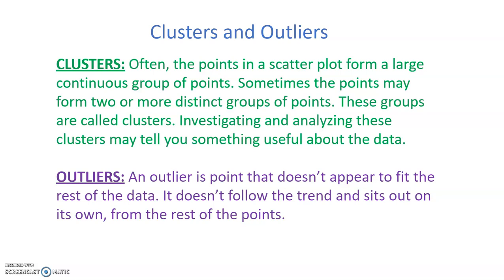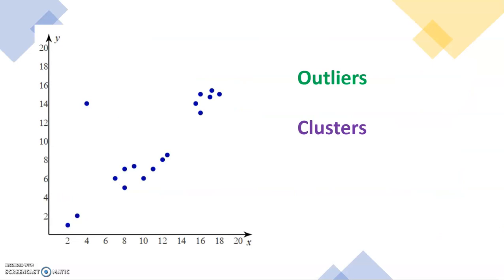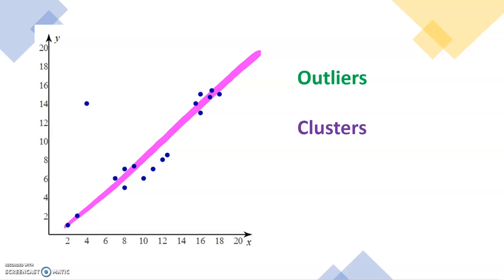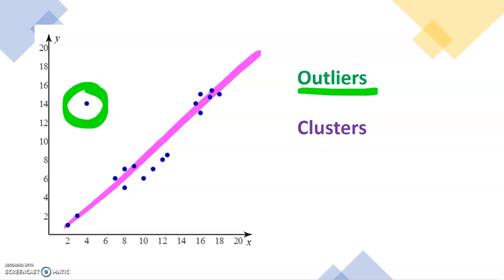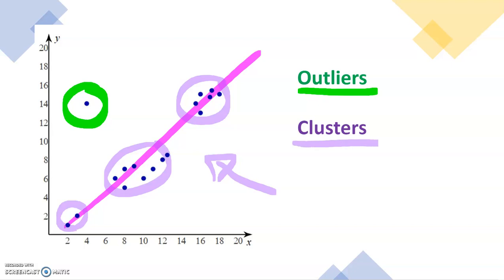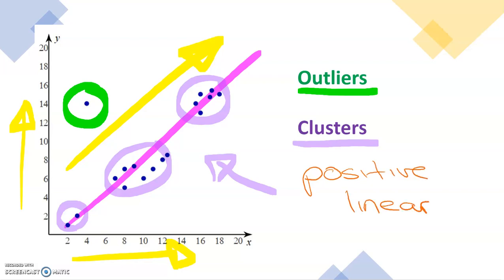Clusters and Outliers, what are they? A look at describing scatter plots.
There are groups of points in my scatter plot and one point that just doesn't fit. What does this mean?
This is a basic demonstration of how to identify clusters and outliers. There is no analysis of them here.